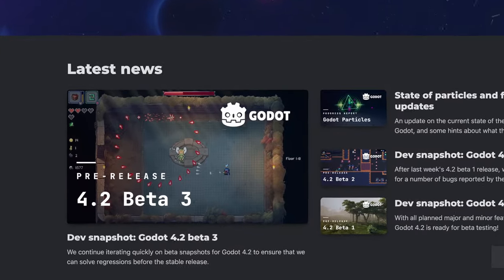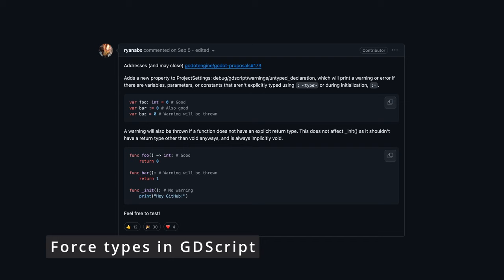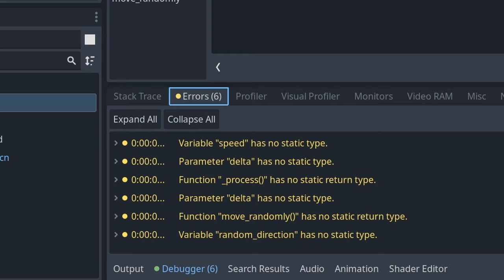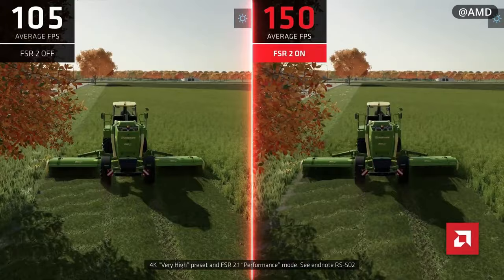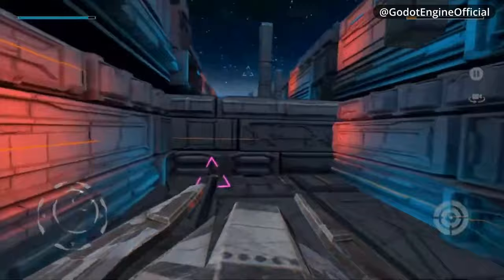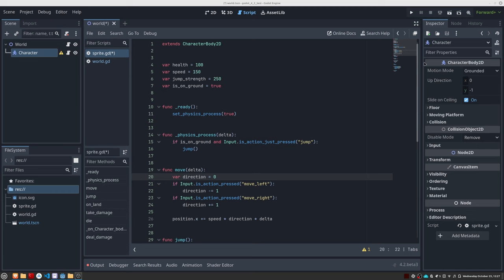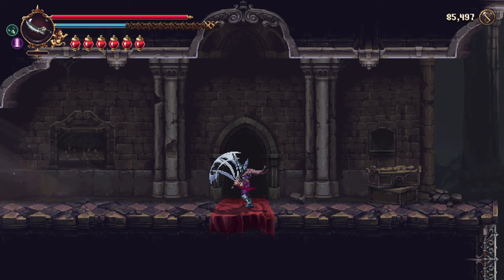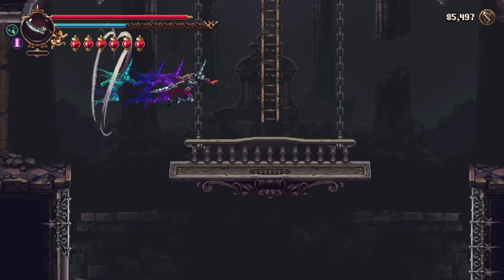TOP 5 Godot 4.2 Features I Can't Wait For!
In this video I am going to show you my 100% subjective TOP 5 most anticipated features of the next version of Godot: Godot 4.2.

📚 *Recommended products:*

- Learn the best software patterns applied to video games in the book "Game Programming Patterns"

📖 *Useful resources:*

⏳ *Timecodes:*

00:00 - Introduction
00:52 - Force types in GDScript
01:50 - FSR 2.2
02:49 - iOS One-click deploy
04:20 - GDScript regions
05:13 - Forced integer scaling
06:21 - Conclusion